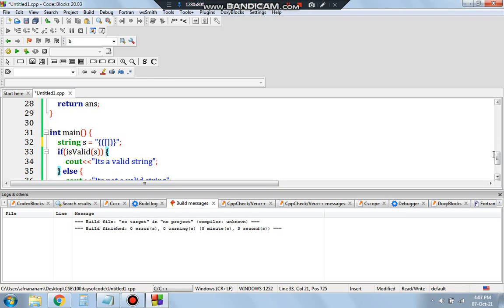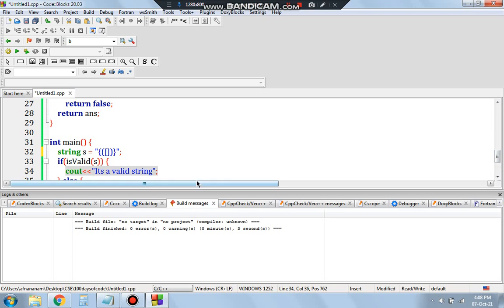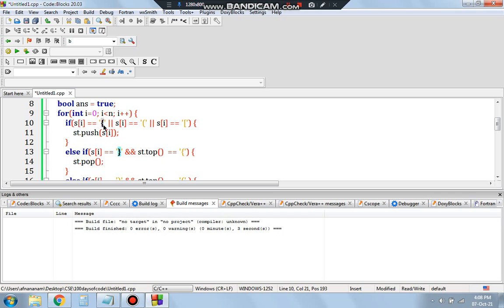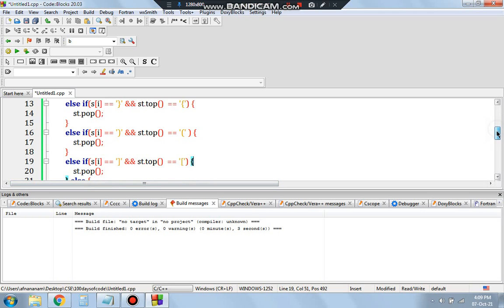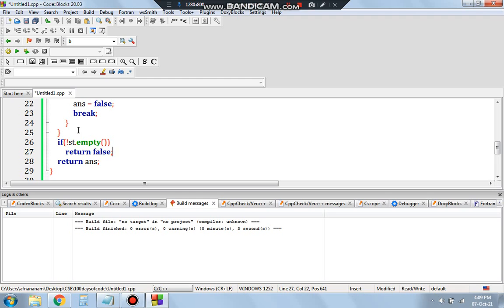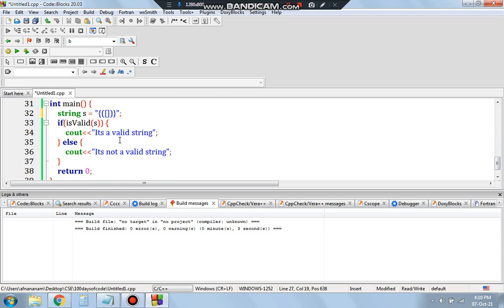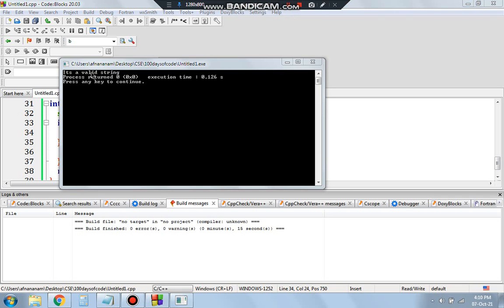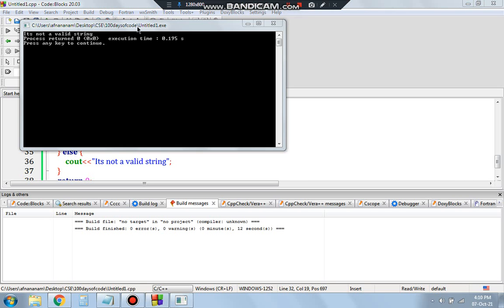Day 32: Balanced parenthesis